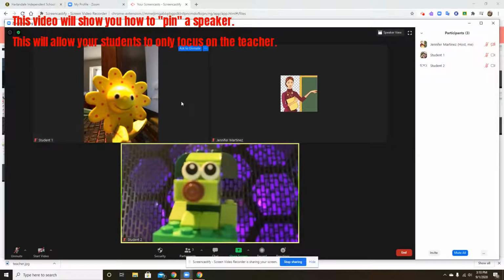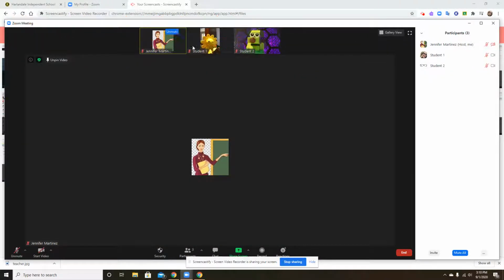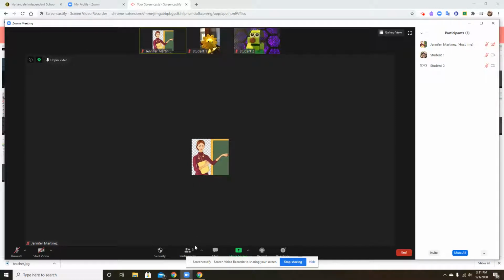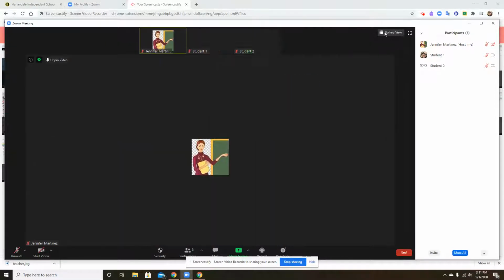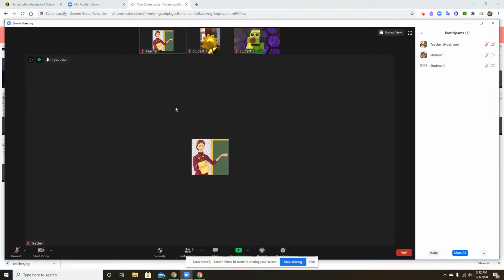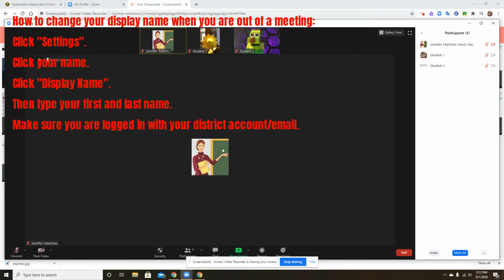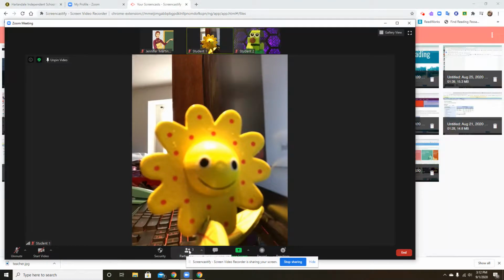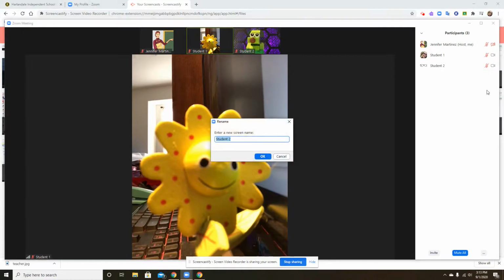How to pin a video on Zoom/Google Meets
This video shows how to pin a video.